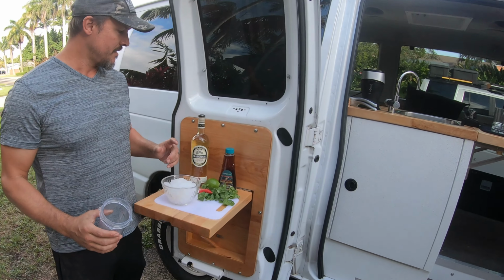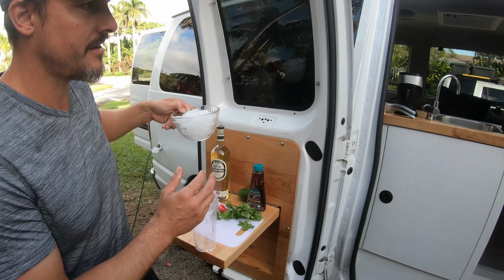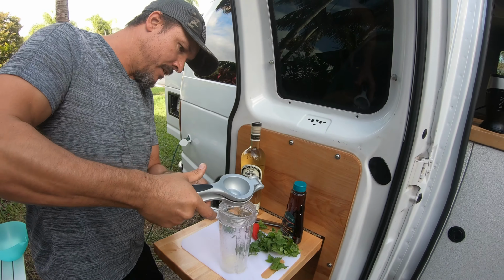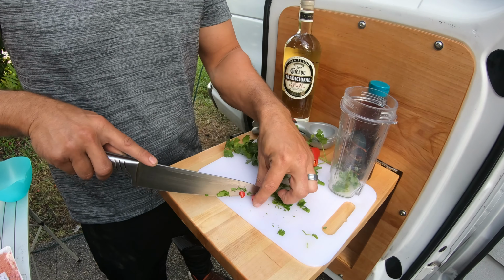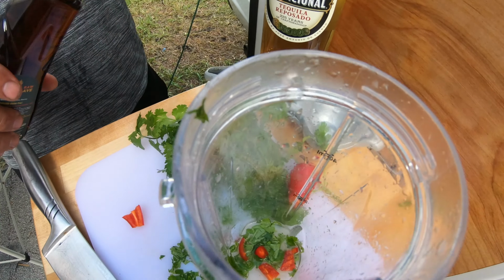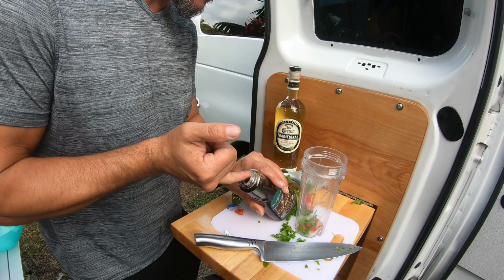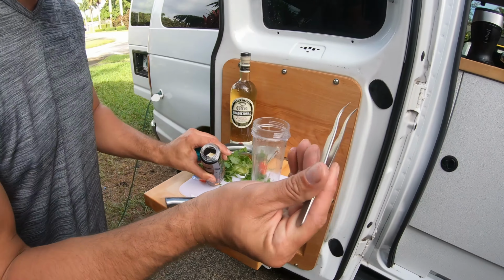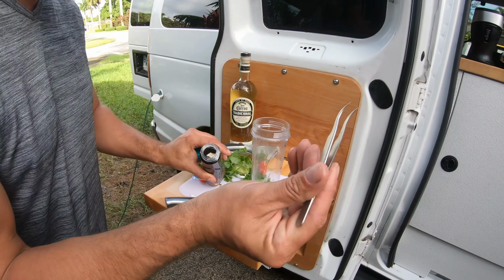Making frozen margaritas - E350 Econoline camper van conversion - Charactor Club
This is how van delivery should be! Rather than doing a boring tour of the van and doing a basic walkthrough, I fired up the Ninja and blended up some spicy margaritas to show Dana, the new owner, how it should truly be used. The 300 watts of solar panels and 100ah lithium ion battery had no trouble keeping up with the blender and music blasting all day. We had some fun making this video and couldn't have asked for a better delivery day of my first van conversion...a 2008 Ford E350 Econoline 12 passenger van that is now the ultimate road tripping machine! Stealth camper van conversion ✅ Solar ✅ Drawers and storage system ✅ Bar ✅ Vangaritas ✅